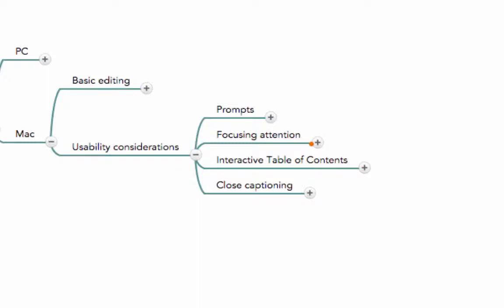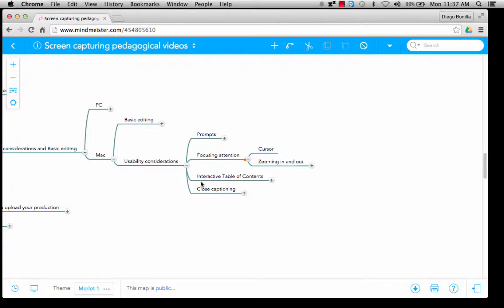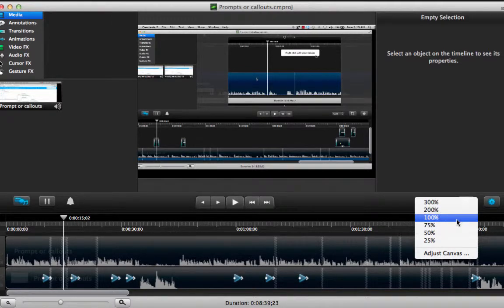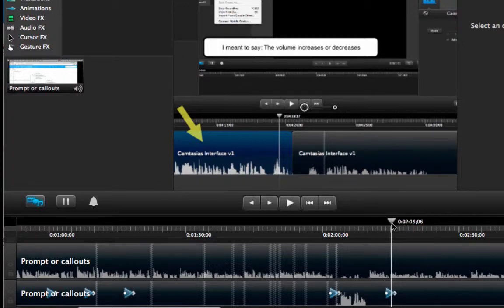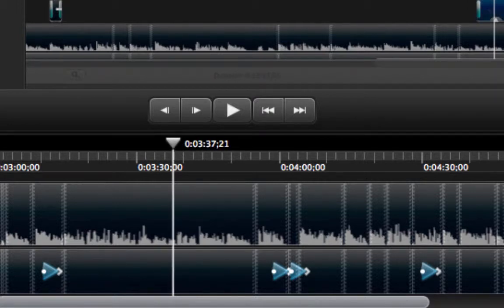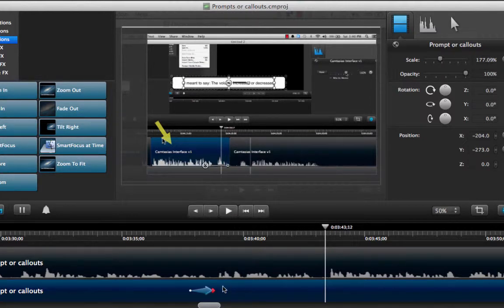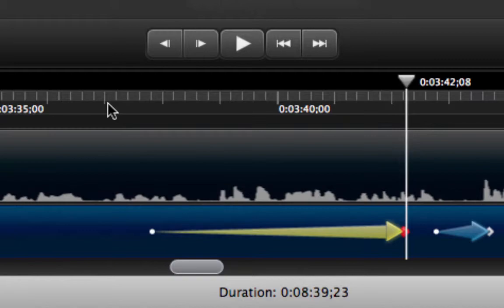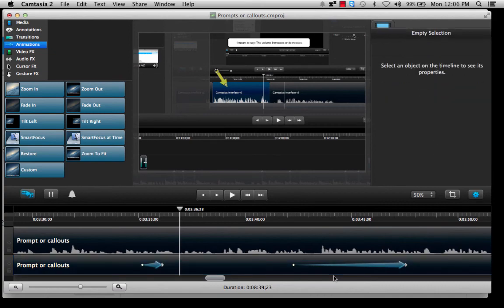30 - Mac - Focusing attention